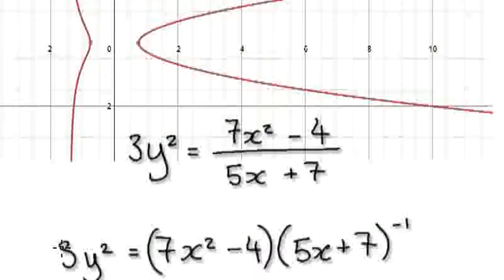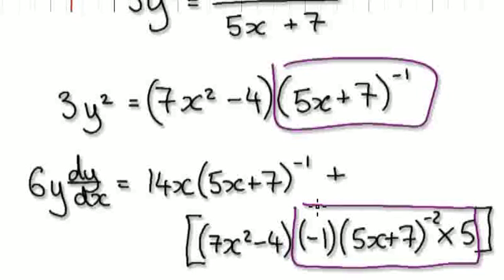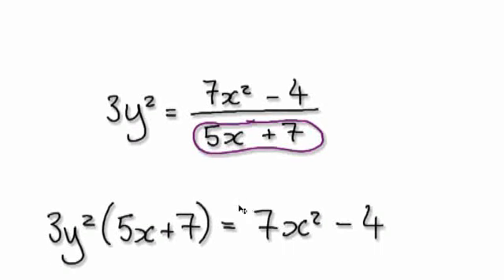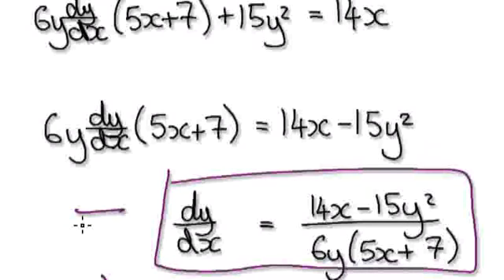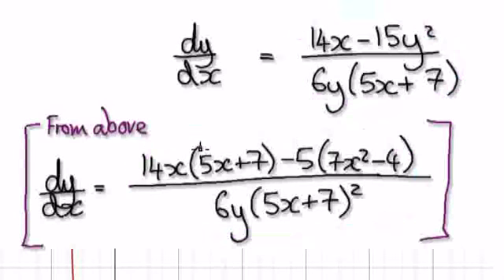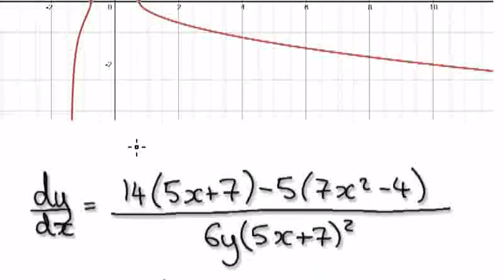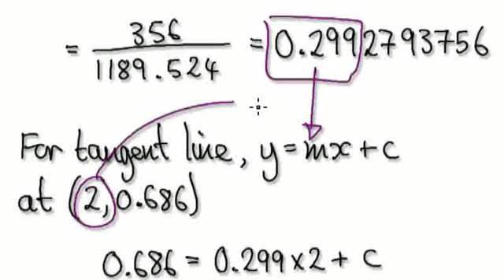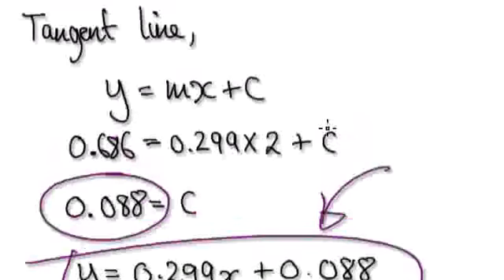Video 1261 - Implicit Differentiation - Practice 6